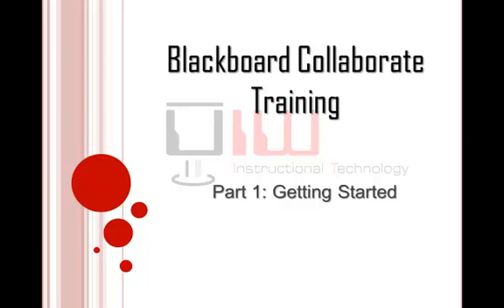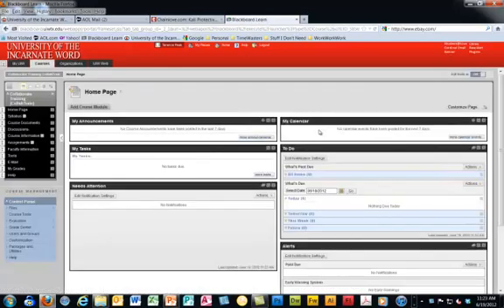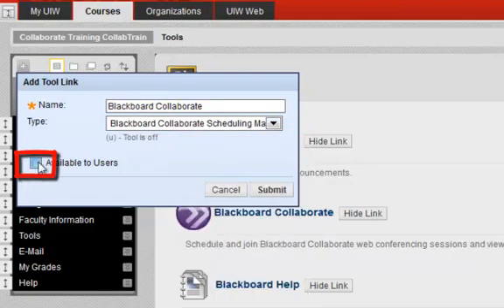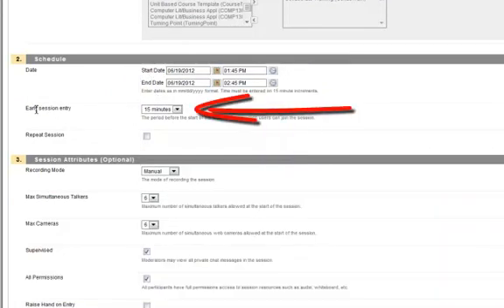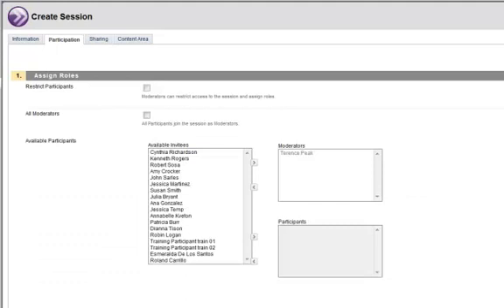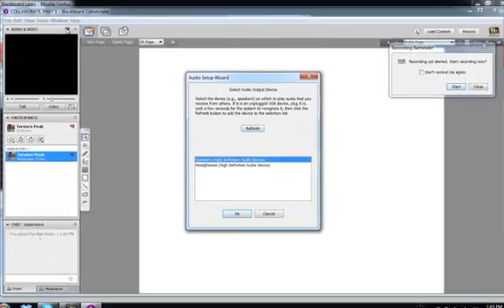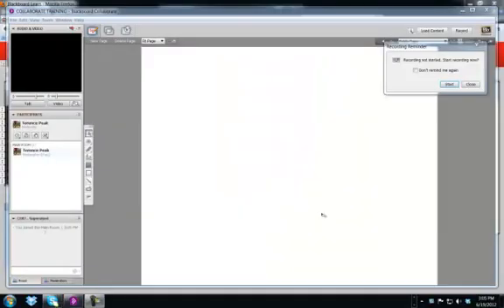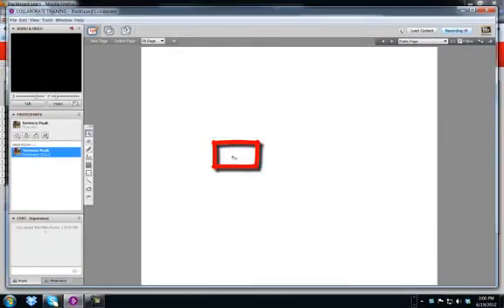Blackboard Collaborate, Part 1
The goals of this session:
Login and open Collaborate
Create tool link to Collaborate
Create and launch a session
Run the Audio Setup Wizard
Start a session recording